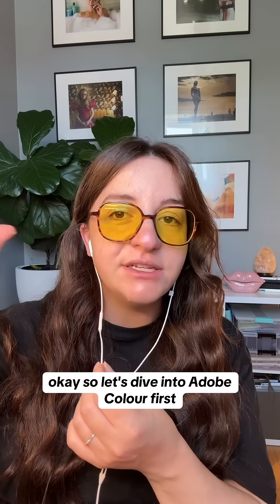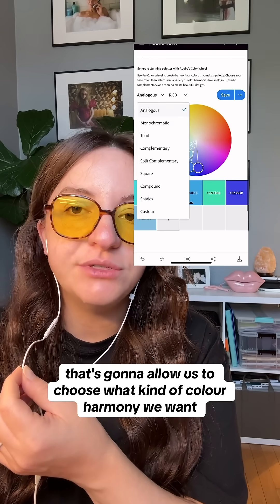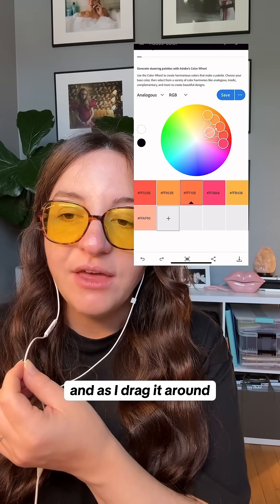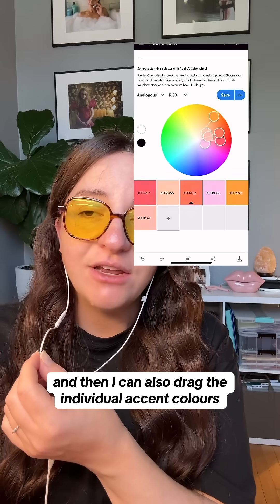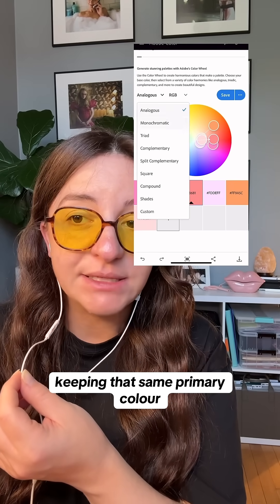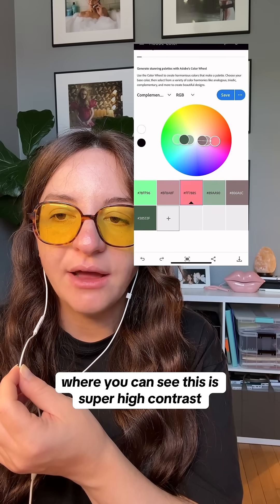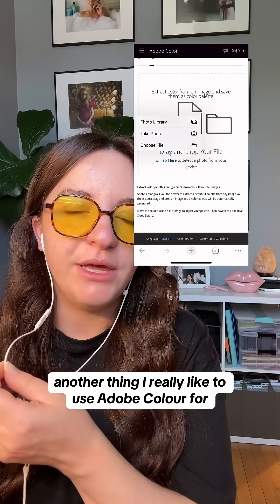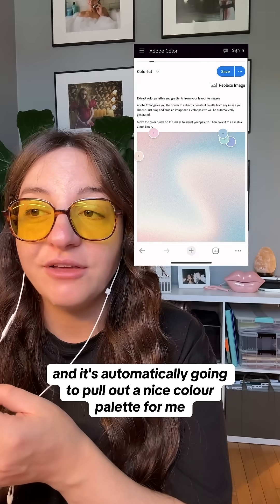Using Adobe Color and Coolors.io to build a color palette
Here's a super brief tutorial on how to build a brand's color palette using Adobe Color and Coolors.io, two tools I use with my own freelance clients. Comment "see, my attention span is fine" if you can get through all three minutes.